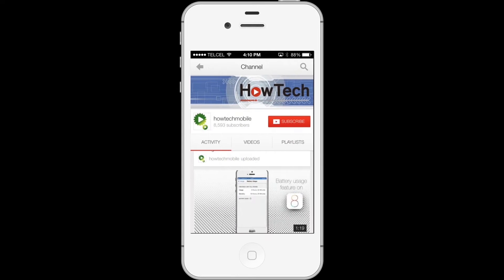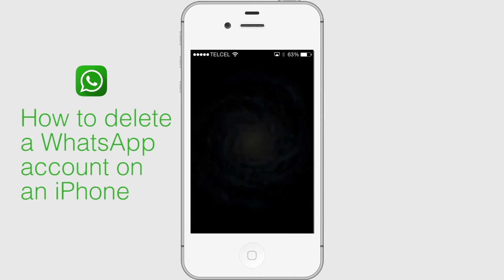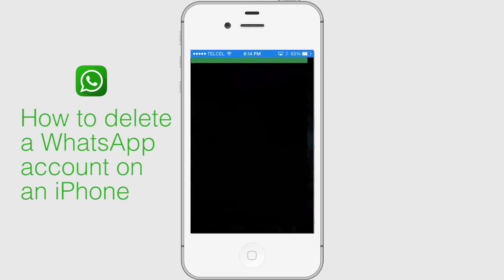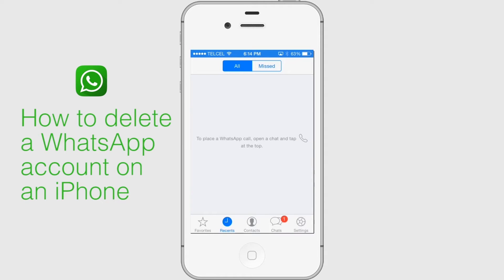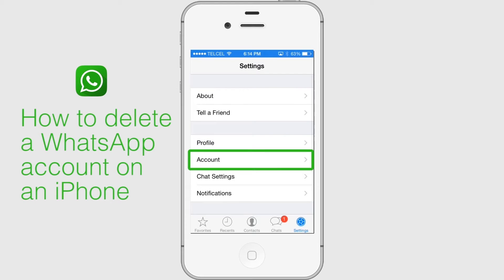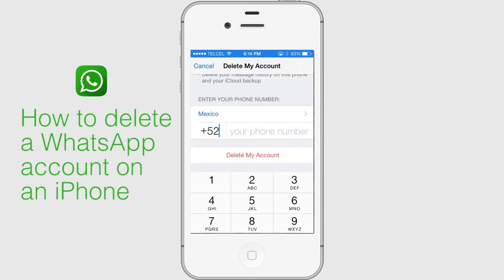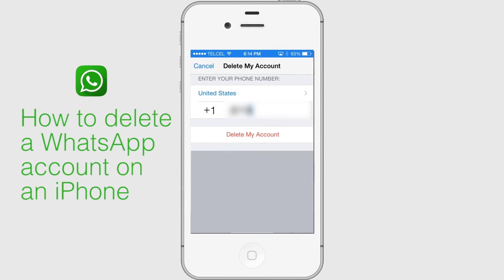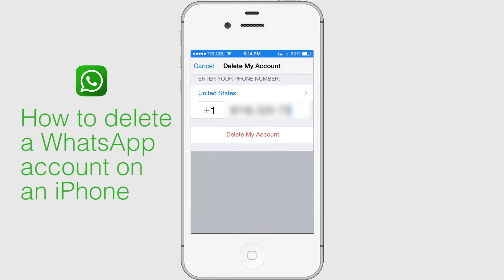How to Delete WhatsApp Account on iPhone and iPad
This tutorial will show you how to delete your WhatsApp account. Learn in a few steps how to completely remove your WhatsApp account

Step # 1 - Ensure you have the latest version of WhatsApp.

Step # 2 - Open WhatsApp and go to WhatsApp Settings

Step # 3 - Tap Account

Step # 4 - Tap Delete My Account.

Step # 5 - Enter your phone number in the full international format.

Step # 6 - If you are certain you want to delete your WhatsApp account, tap the Delete My Account button.